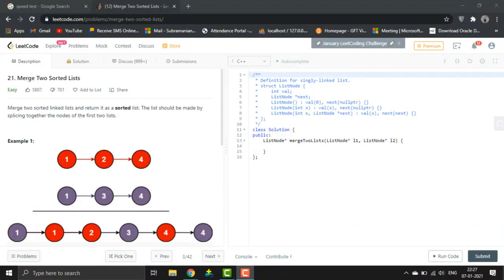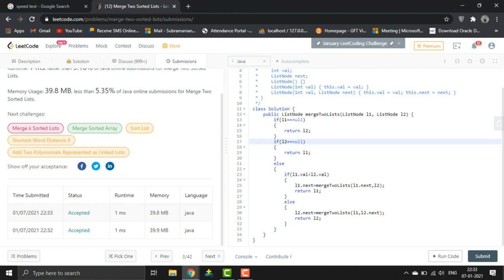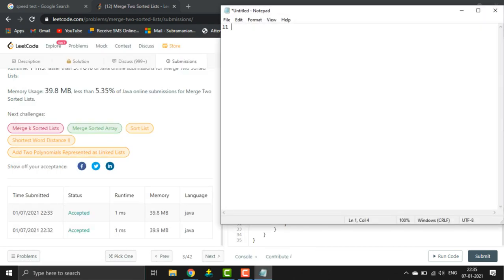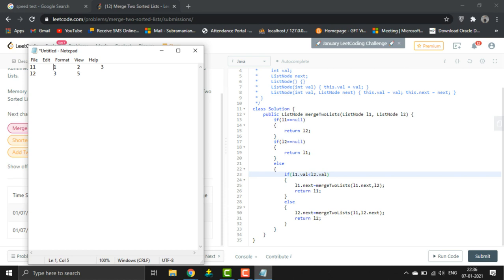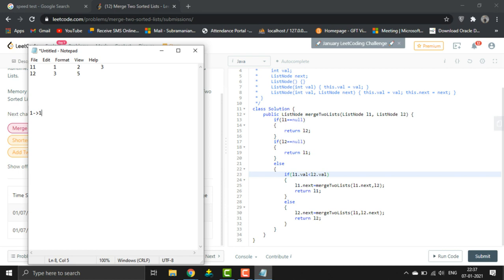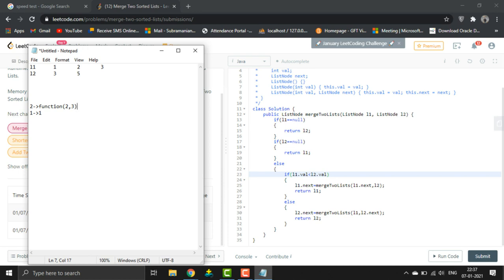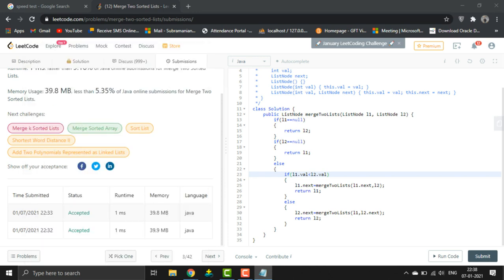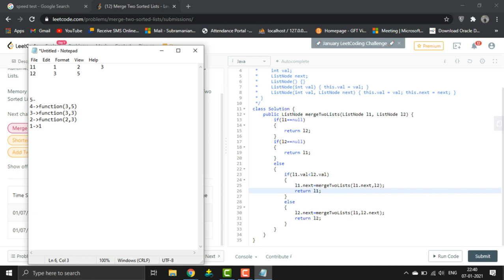Merge Two Linked List using recursion in Leetcode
The recursion method which we learnt in the previous video was used in this video and the list was merged.